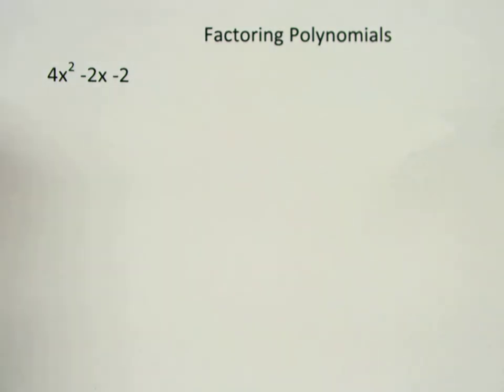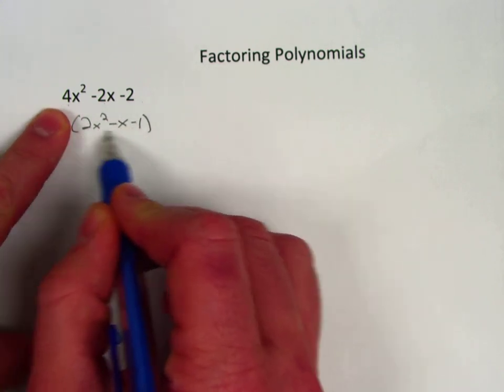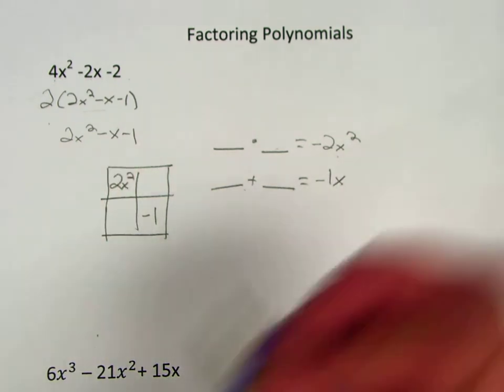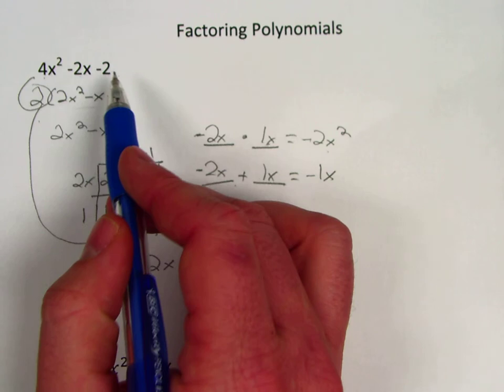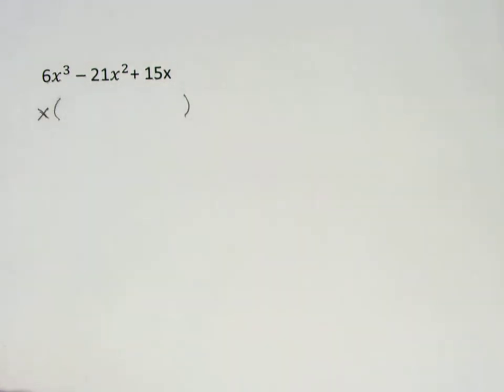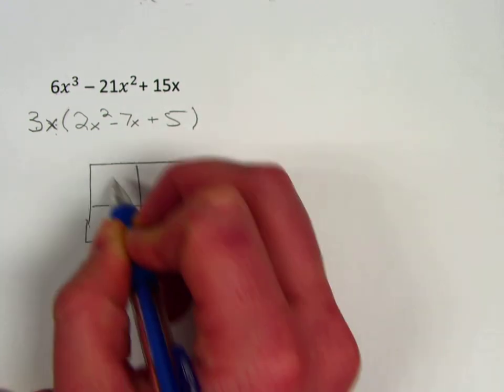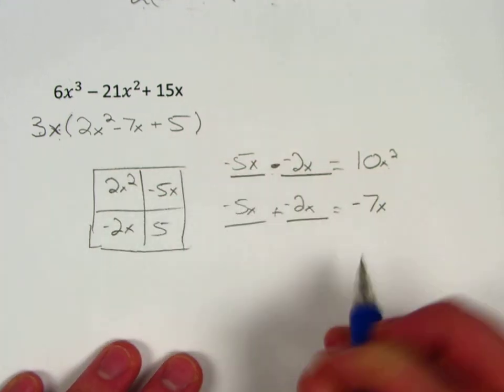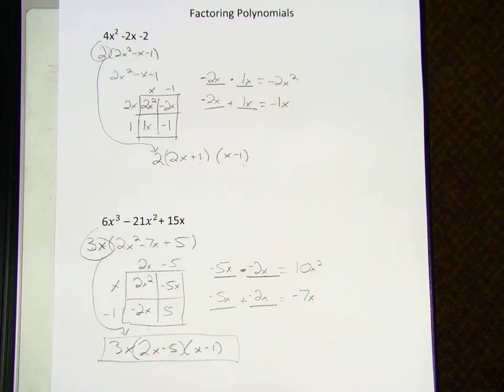Factoring Polynomials with the Box Method 4 (GCF first)